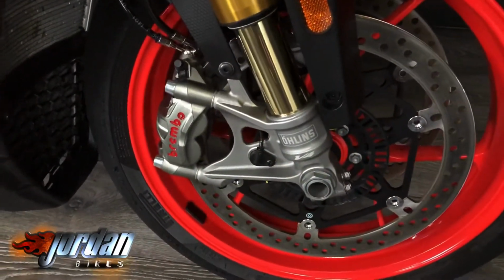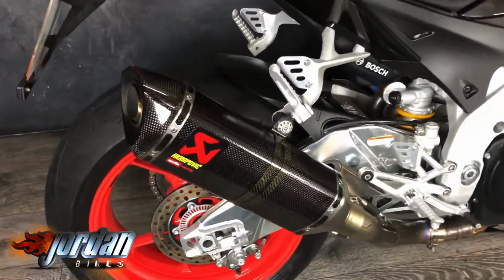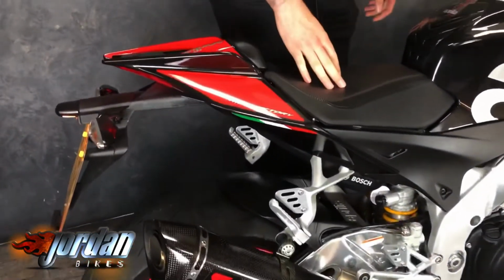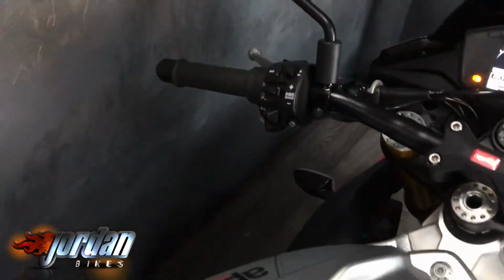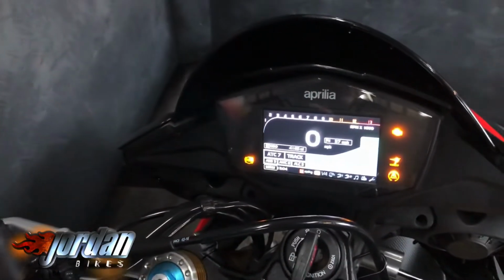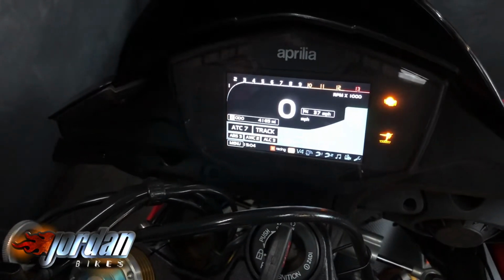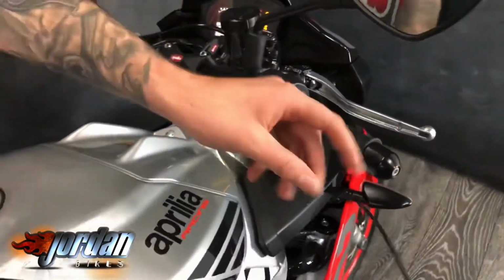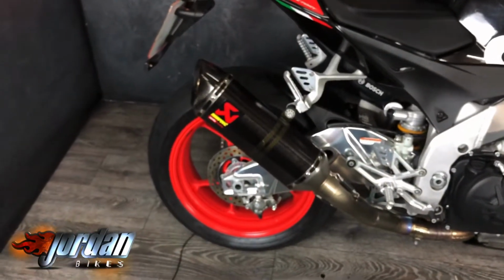Jordanbikes- For Sale, Aprilia Tuono 1100 V4 Factory, 2018 68 plate, 4165 miles, £12,490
For Sale, Aprilia Tuono 1100 V4 Factory, 2018 '68' plate with only 4165 miles on the clock. This is a pristine bike one owner, new on the 14th September 2018. This is the top of the line model with full APRC spec of adjustable traction control, ABS, launch control, power modes, quickshifter, and Ohlins forks and rear shock, as well as  Brembo monobloc brakes, and TFT display. This one comes with an Akrapovic exhaust and sports cat. These are a truly sensational bike to ride, a full blown superbike, that doesn't make your back ache! This bike will be leaving us with a fresh service and a new rear tyre. Yours for only £12,490